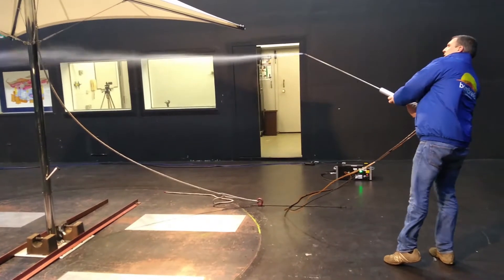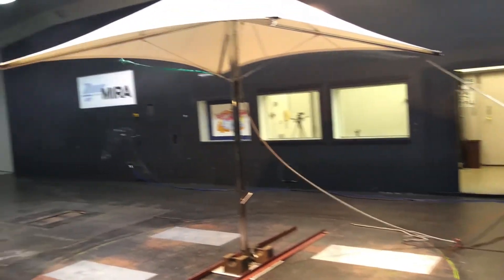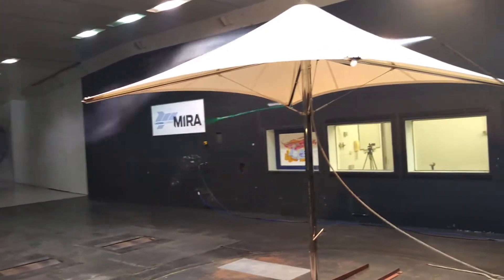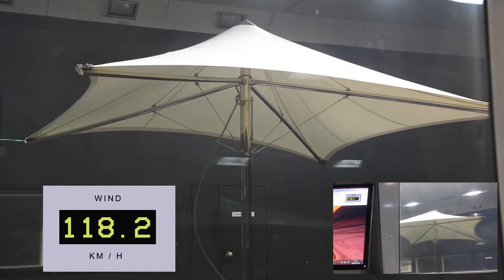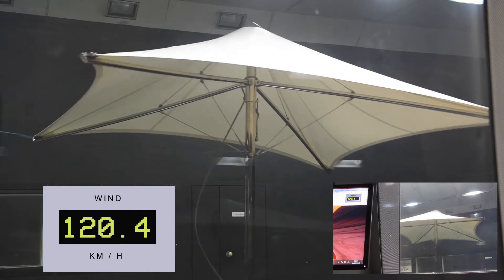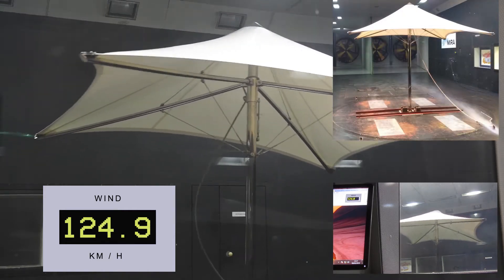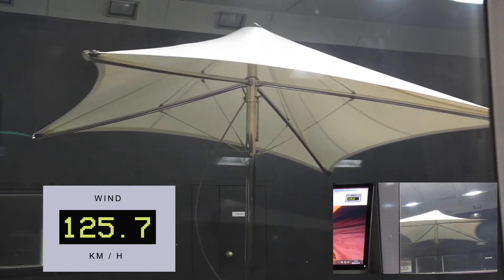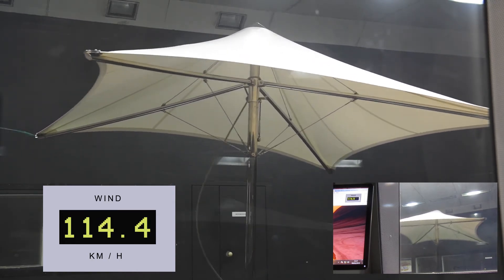Hurricane Extreme Wind Tunnel Test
The Hurricane Extreme parasol by Bambrella is being tested in a wind tunnel to highlight it's incredible strength and durability under the hardest possible artificial conditions. The Hurricane Extreme is the Rolls Royce of umbrellas and would set your location on to another level of style and elegance.